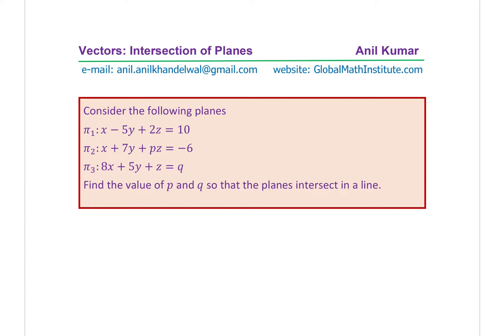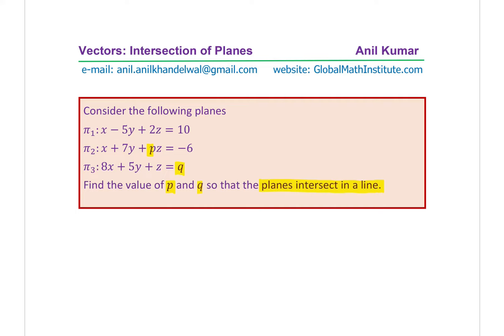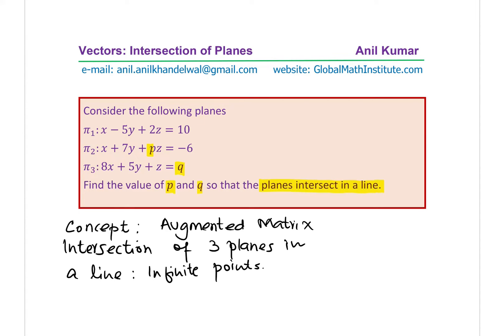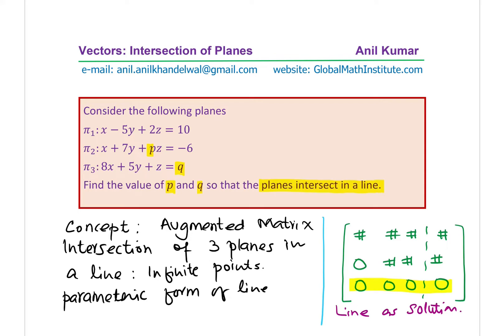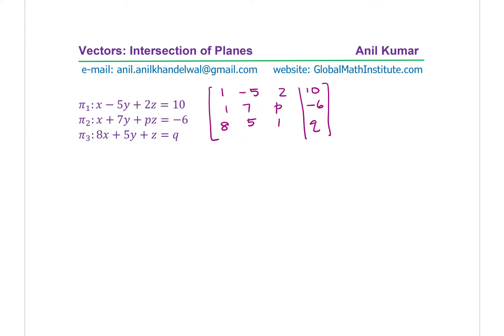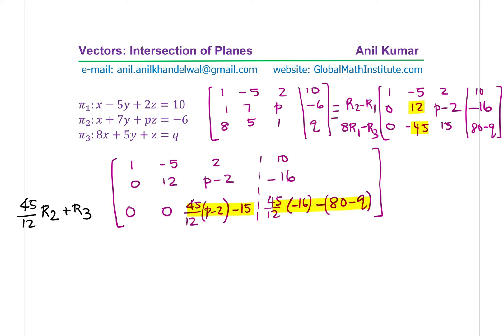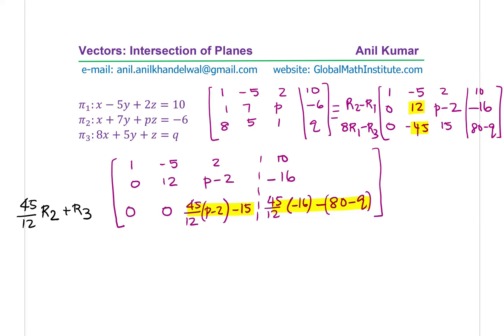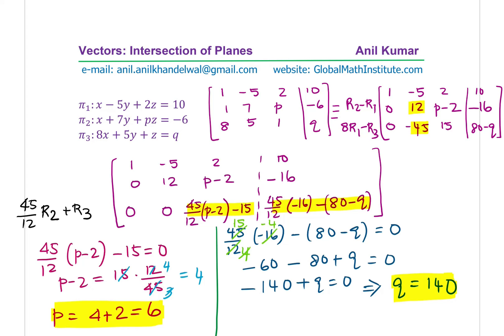Find Parameters p and q for three Planes to Intersect in a Line x-5y+2z=10 x+7y+pz=-6 8x+5y+z=q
Consider the following planes
π_1:x-5y+2z=10
π_2:x+7y+pz=-6
π_3:8x+5y+z=q